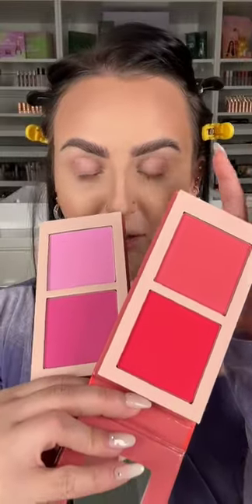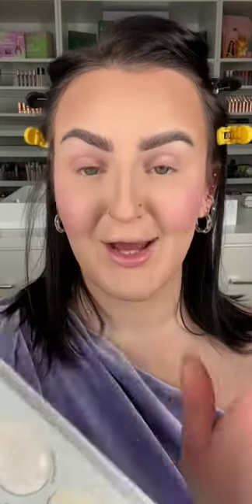makeup beauty shorts